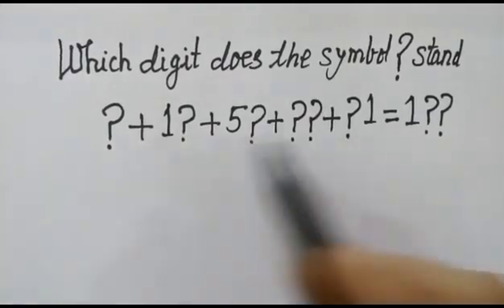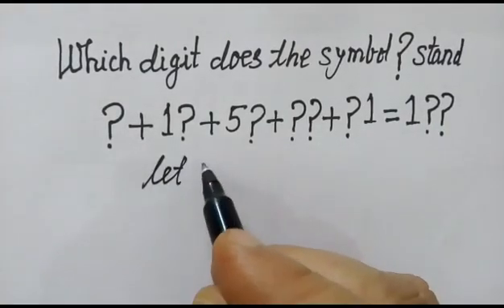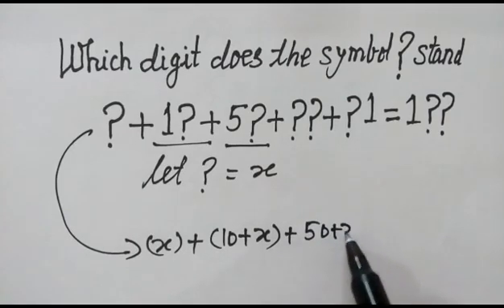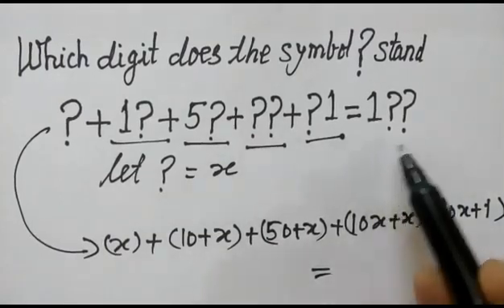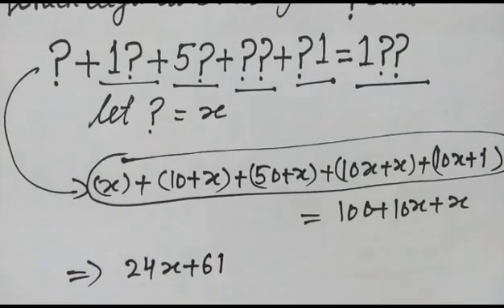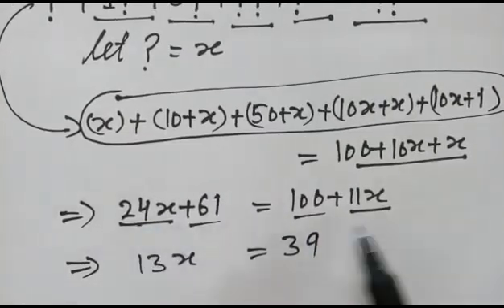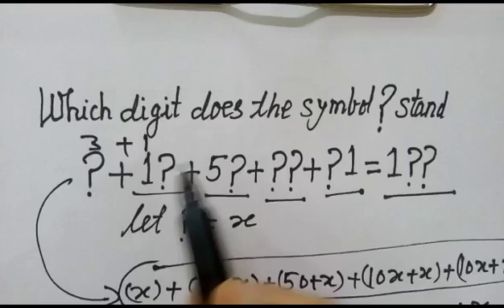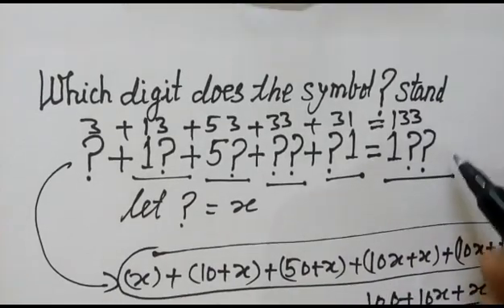Problem based on numbers system :